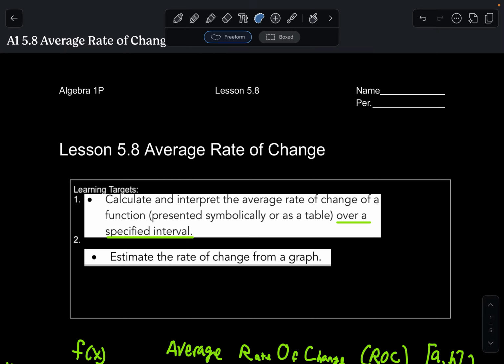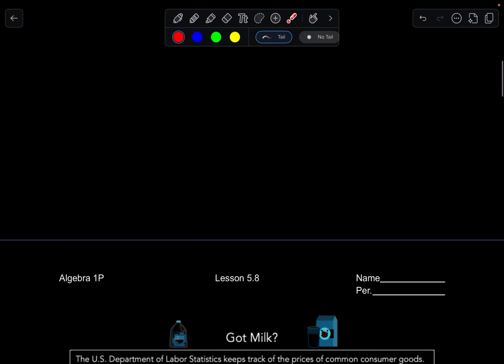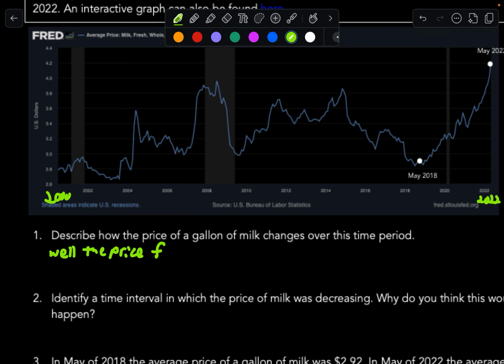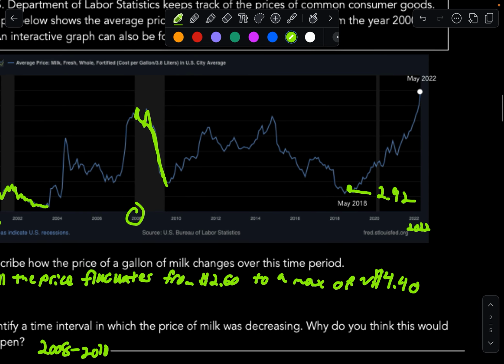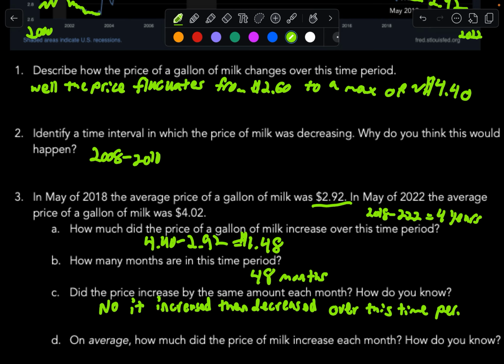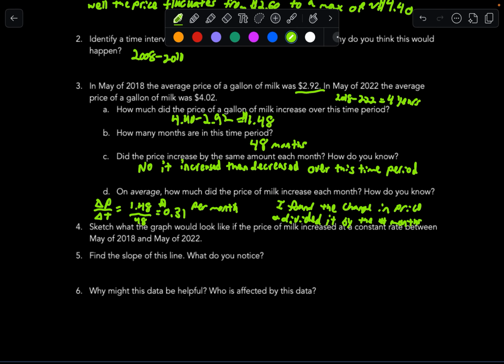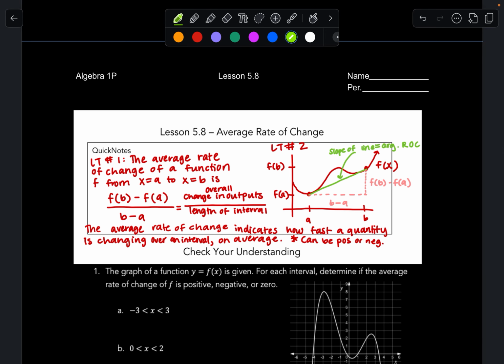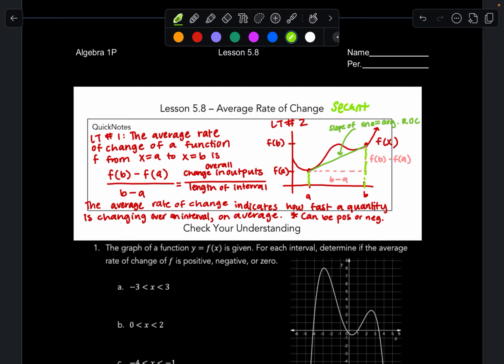A1 5 8 Average Rate of Change